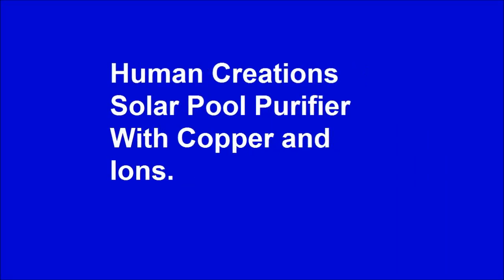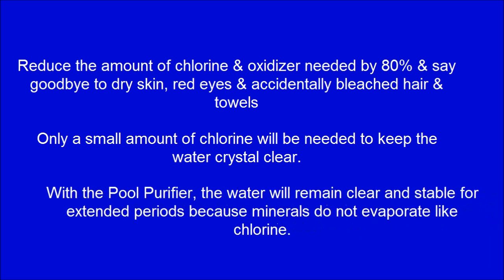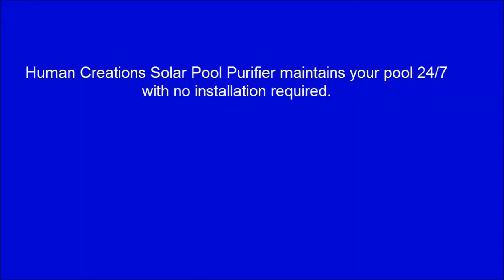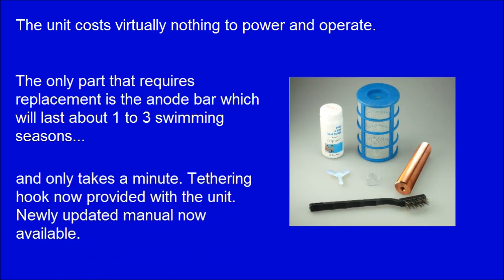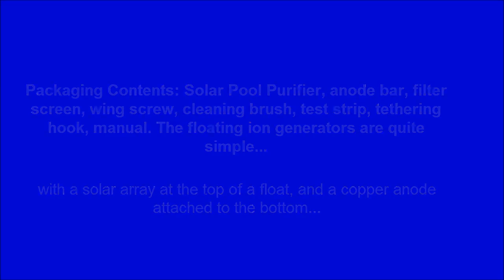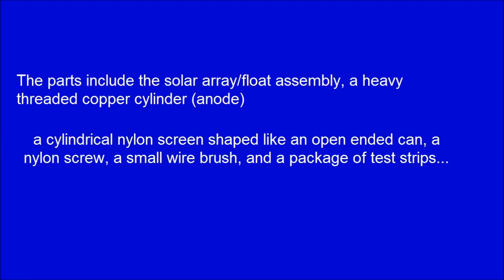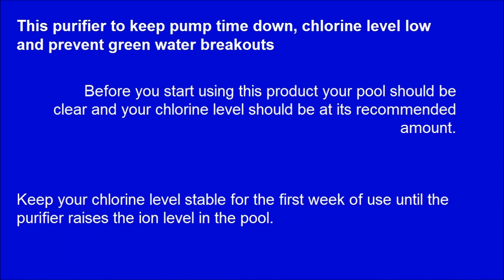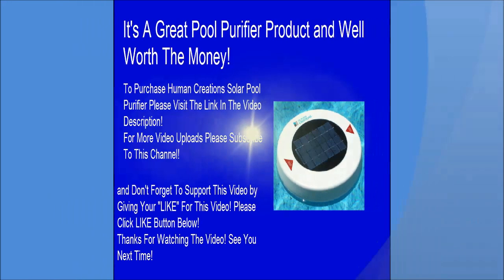Human Creations Solar Pool Purifier With Copper and Ions To Kill Microorganisms, Algae and Bacteria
Human Creations Solar Pool Purifier With Copper and Ions To Kill Microorganisms and Prevent Algae and Bacteria.

Human Creations Solar Pool Purifier protects your pool against microorganisms by generating ions from sunlight and transforming it into a biologically-healthy and algae-resistant body of water. Reduce the amount of chlorine or oxidizer needed by 80% and say goodbye to dry skin, red eyes, and accidentally bleached hair and towels! Only a small amount of chlorine will be needed to keep the water crystal clear.

With the Pool Purifier, the water will remain clear and stable for extended periods because minerals do not evaporate like chlorine. Unlike chlorine, hot summer conditions won't degrade but instead enhance the performance of mineral ions.

Save time, money and energy
Human Creations Solar Pool Purifier maintains your pool 24/7 with no installation required. It simply floats on the water surface and direct sunlight does the rest!

The unit costs virtually nothing to power and operate. The only part that requires replacement is the anode bar which will last approximately 1 to 3 swimming seasons, and only takes a minute to change. (For replacements, look for "Replacement Anode Bar for Human Creations Solar Pool Purifier")

Updates:
Tethering hook now provided with the unit.
Newly updated manual now available.

Packaging Contents: Solar Pool Purifier, anode bar, filter screen, wing screw, cleaning brush, test strip, tethering hook, manual